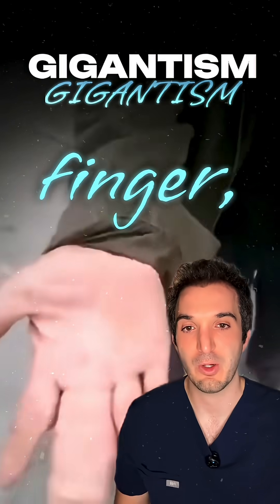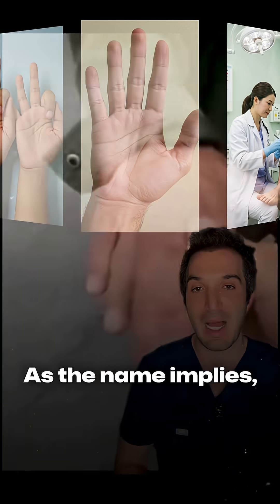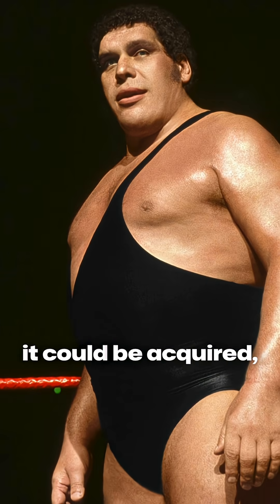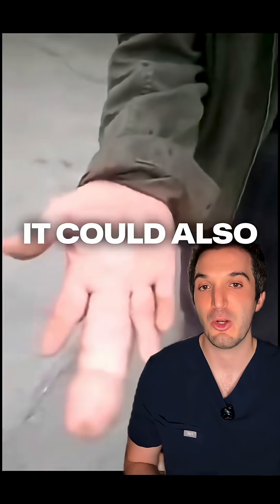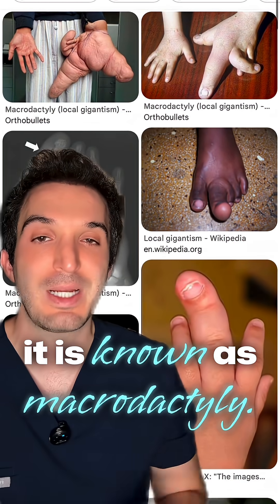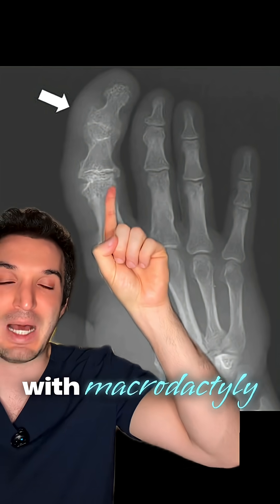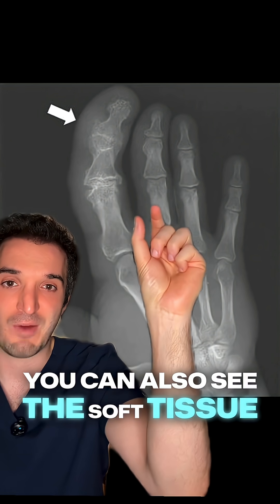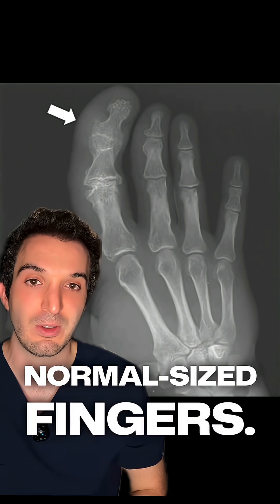Localized gigantism 👆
Ever heard of localized gigantism? It’s what happens when a single body part goes full “Hulk mode” while the rest of the body stays chill.
👣 That one finger that didn’t get the memo.
🦶 That toe showing up to work on growth hormone when everyone else is off the clock.
Common causes include:
🩸 AVMs — rogue blood vessels doing the most
🧬 Proteus syndrome — the real reason Joseph Merrick (the “Elephant Man”) looked the way he did
🧠 Macrodactyly — when your digit wants a bigger role in life.